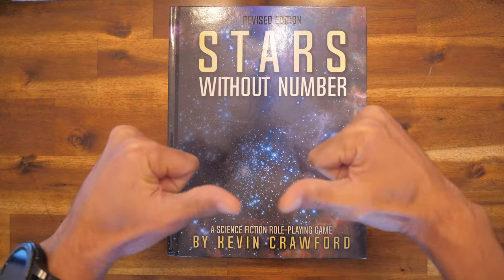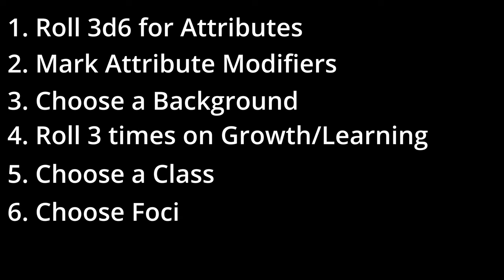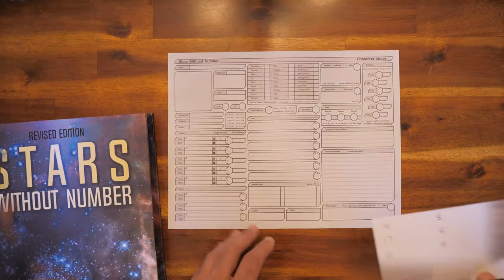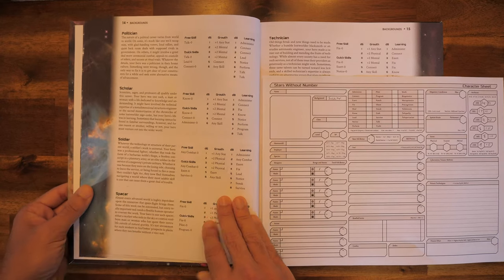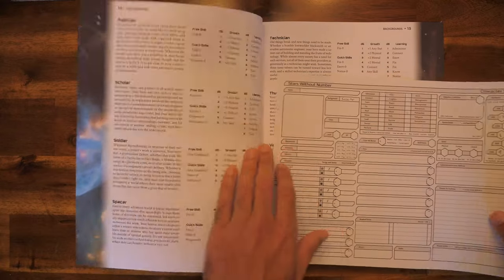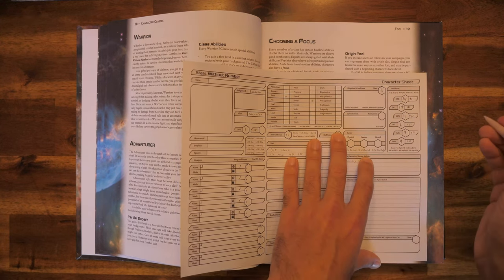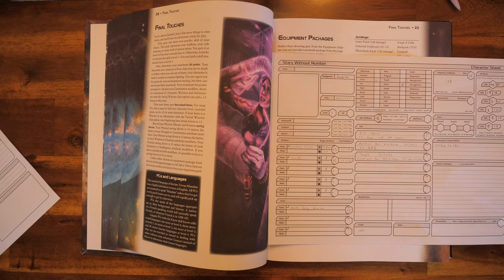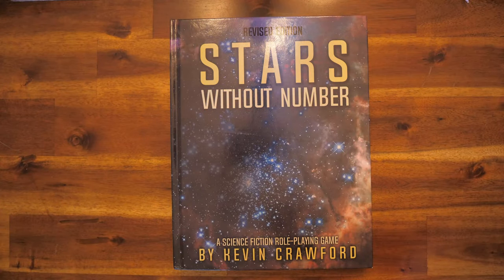Character Vault: Stars Without Number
Meet Craarg! the shoota boy!
This is a character creation tutorial for Stars Without Number.

Chapters
0:00 Introduction
5:01 Attributes
8:20 Background
13:27 Class
16:59 Foci
19:29 Equipment
22:24 Saving Throws
23:21 Name/Goal